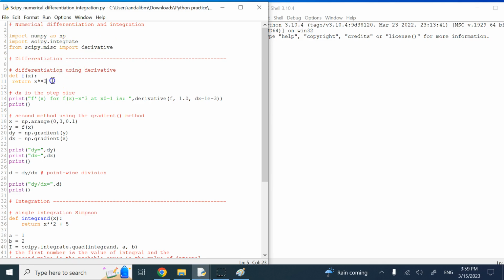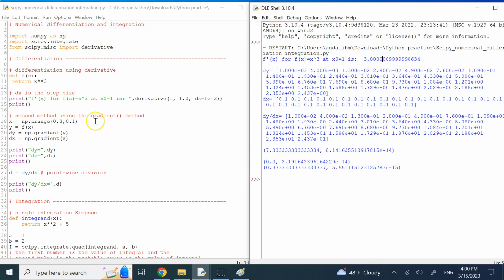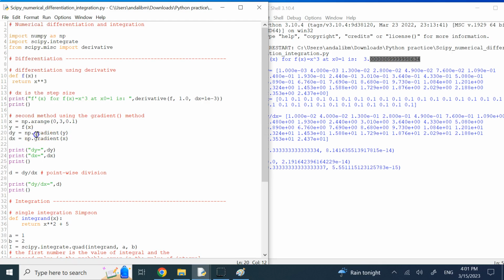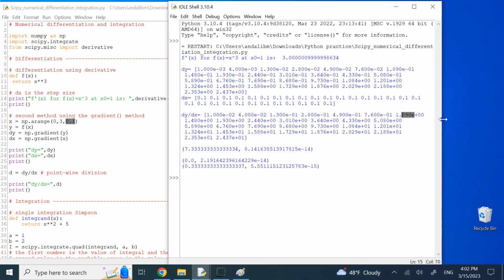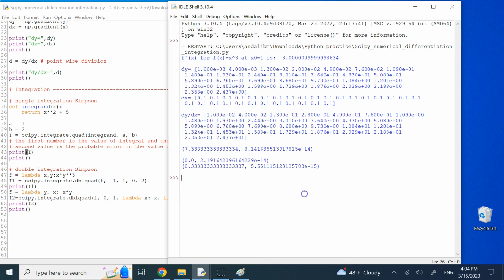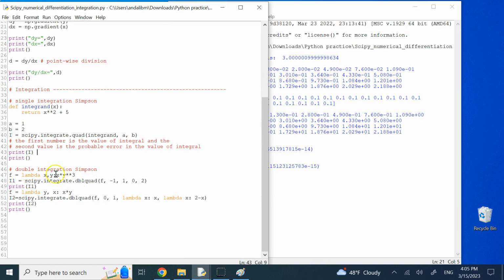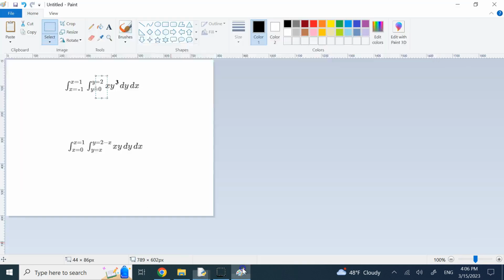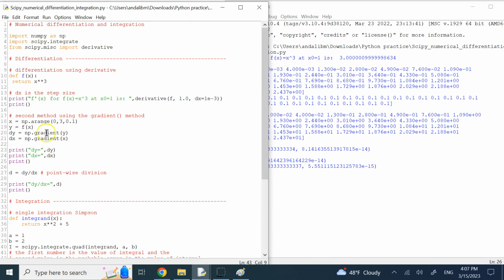Numerical Differentiation and Integration Using Scipy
Using Scipy for numerical differentiation and integration is explained in this video.